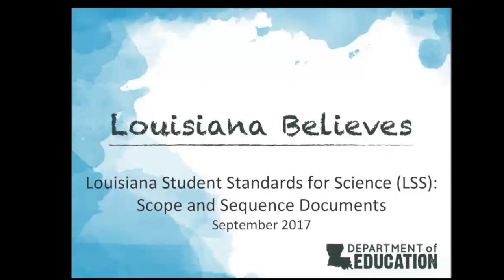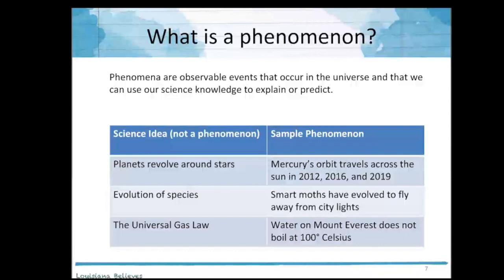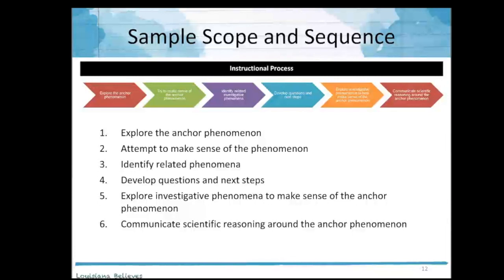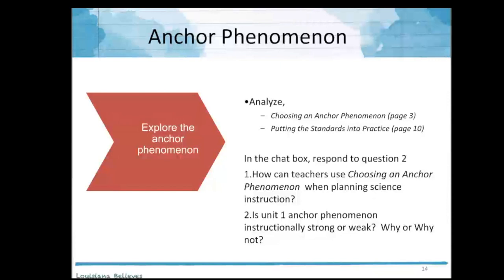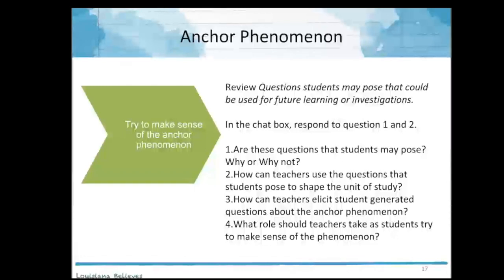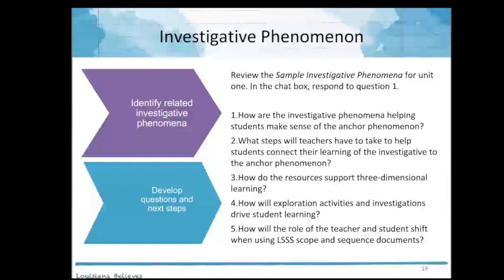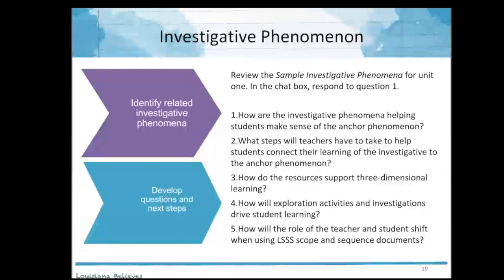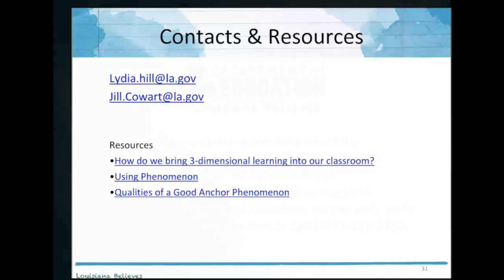Louisiana Student Standards for Science (LSS): Scope and Sequence Documents-Sept. 2017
Training on the new scope and sequence documents for Louisiana Student Standards for Science.